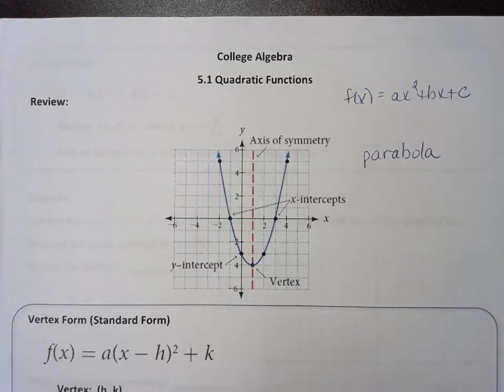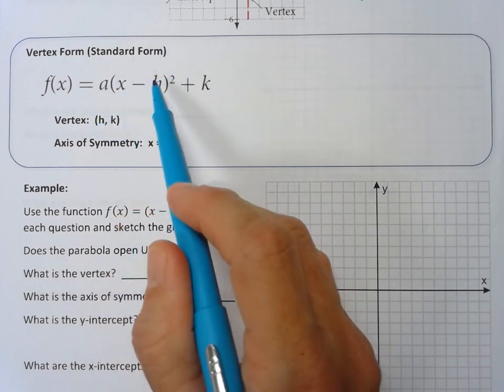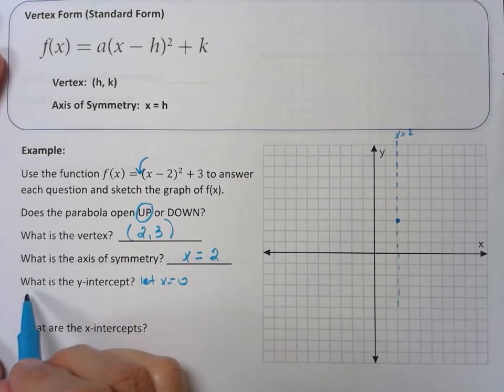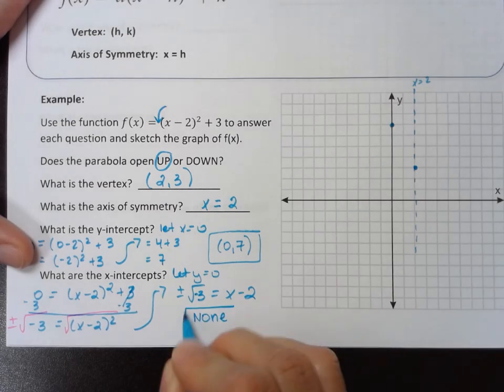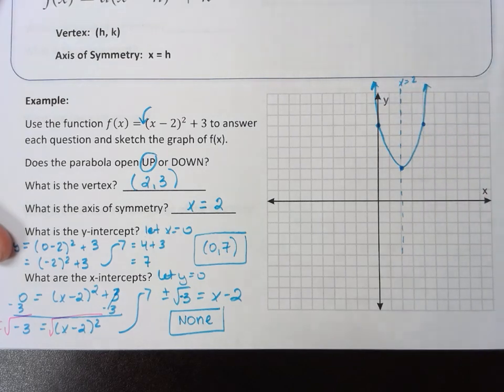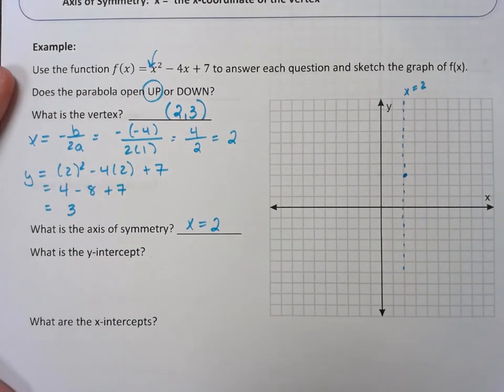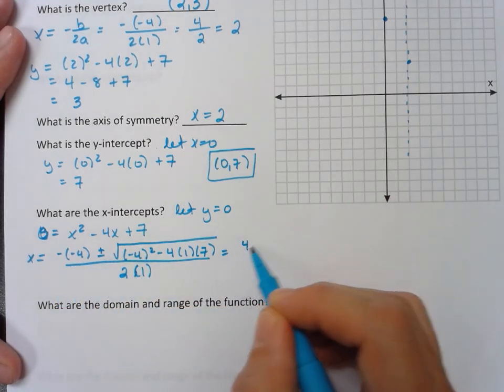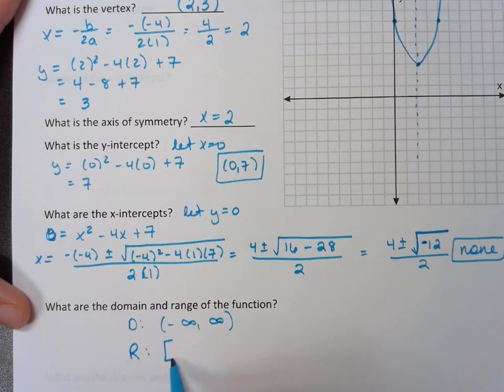5 1Part01 Quadratic Functions